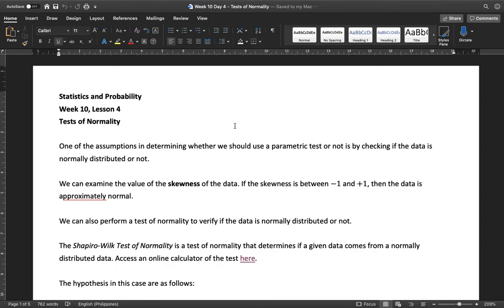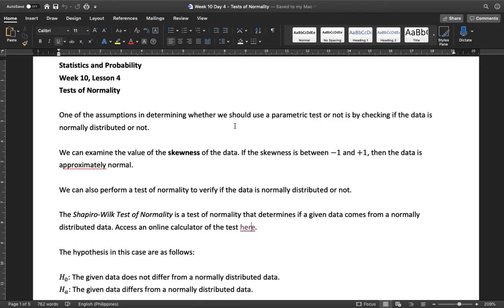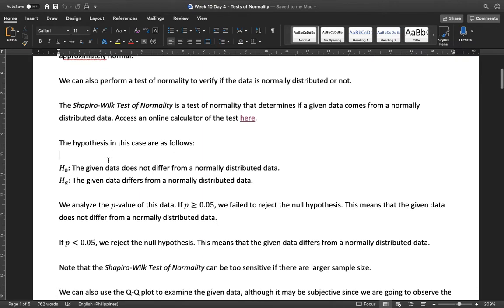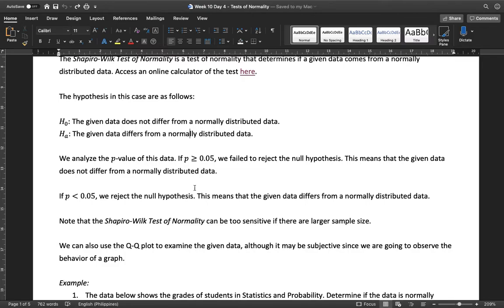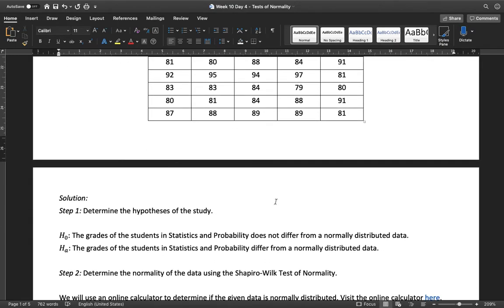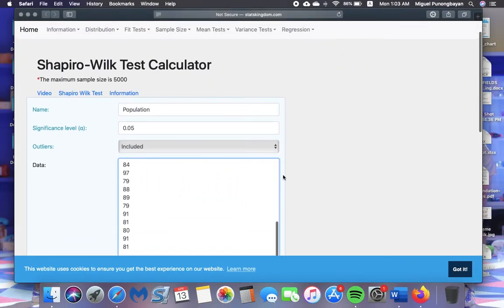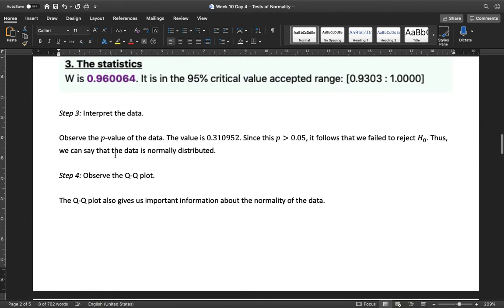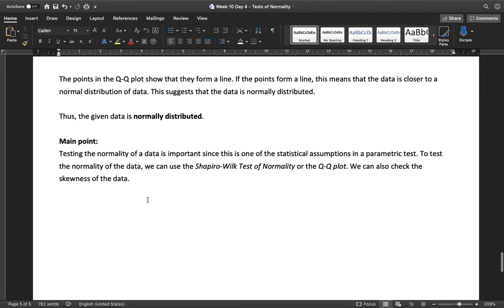STATPRO E33 - Tests of Normality